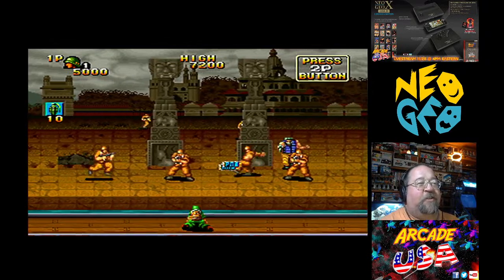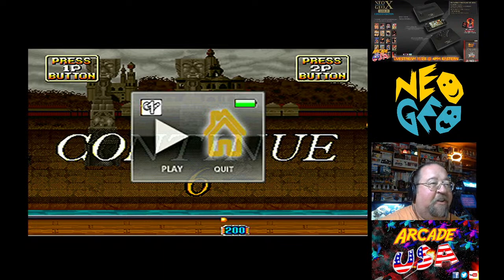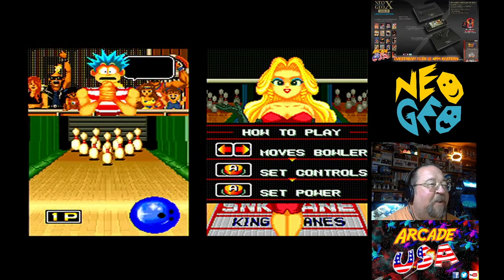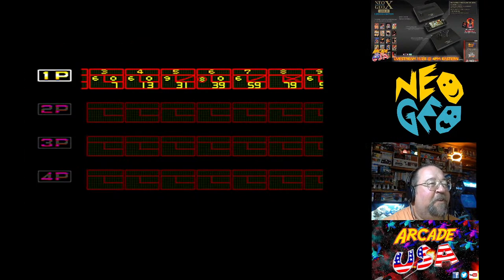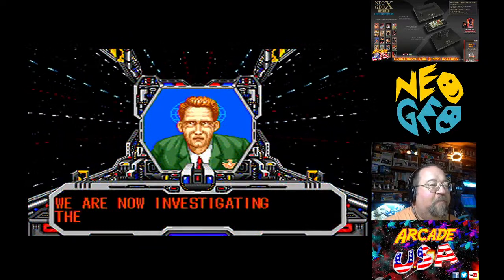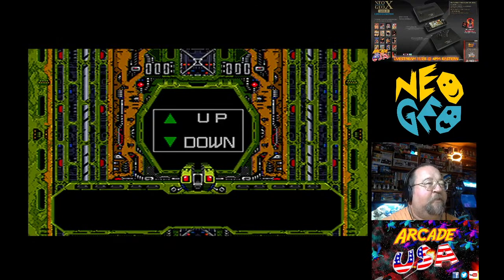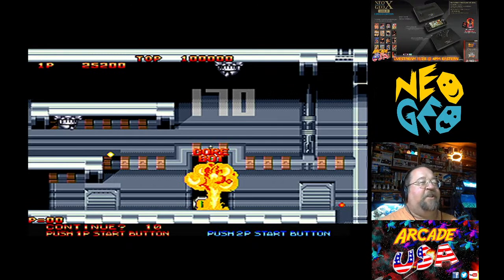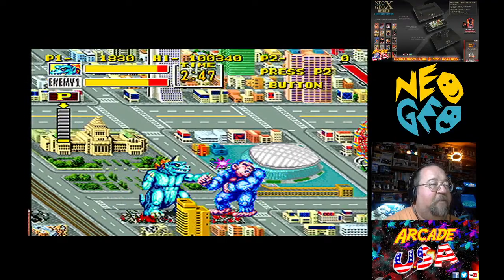Neo Geo X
Playin' some cool games on my Neo Geo X and Chattin'!